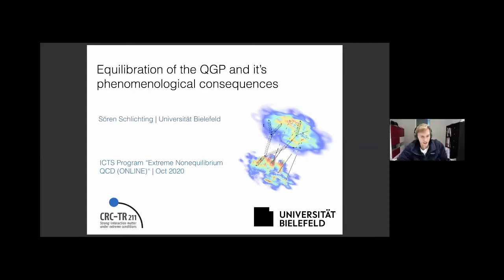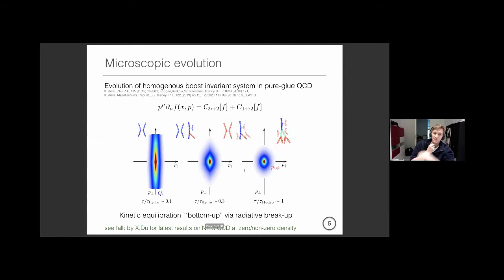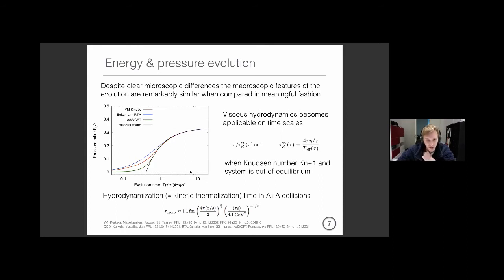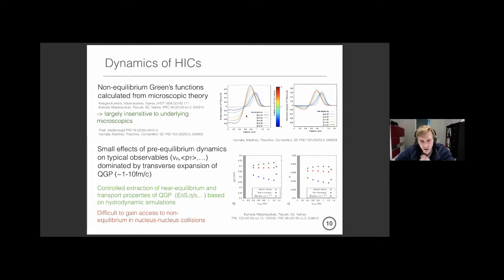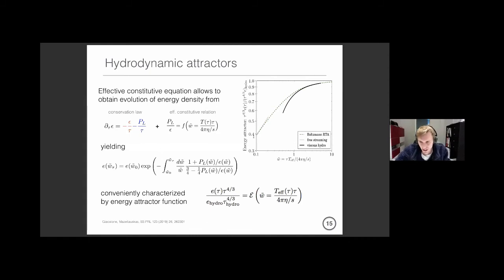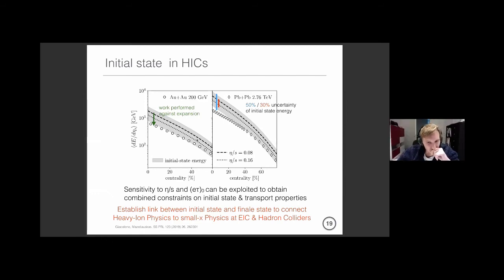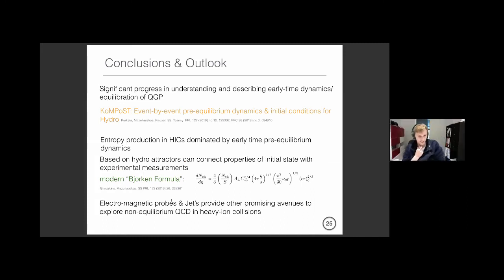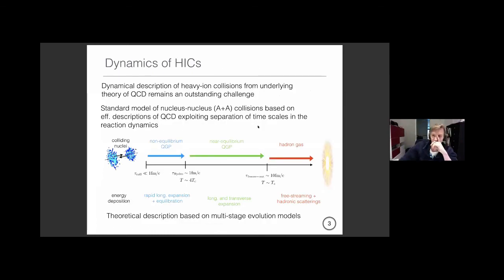Equilibration of the QGP and it’s Phenomenological Consequences by Sören Schlichting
DISCUSSION MEETING

VENUE: Online

0:00:00 EXTREME NONEQUILIBRIUM QCD (ONLINE)
0:01:20 Equilibration of the QGP and it's phenomenological consequences
0:02:05 Overview
0:02:36 Dynamics of HICs
0:06:16 Equilibration of QGP at weak-coupling
0:09:23 Microscopic evolution
0:14:03 Energy & pressure evolution
0:18:06 Hydrodynamic attractors
0:21:33 Non-equilibrium linear response
0:24:31 Dynamics of HICs
0:27:36 Early time dynamics entropy production
0:27:58 Sensitivity to Initial state
0:29:22 Early time dynamics & entropy production
0:31:57 Hydrodynamic attractors
0:35:25 Entropy production in HICs
0:39:55 Initial state in HICs
0:42:26 Di-lepton production during the pre- equilibrium stage
0:48:10 Conclusions & Outlook
0:52:25 Hydrodynamic attractors
0:55:01 Microscopic evolution
0:57:06 Dynamics of HICs
0:58:42 Energy & pressure evolution